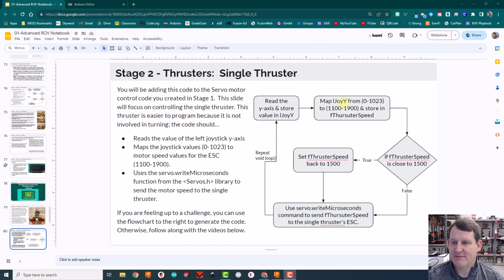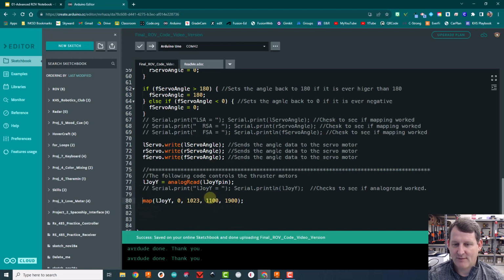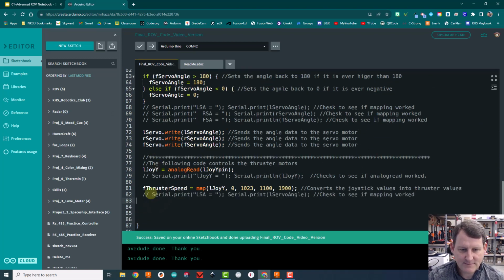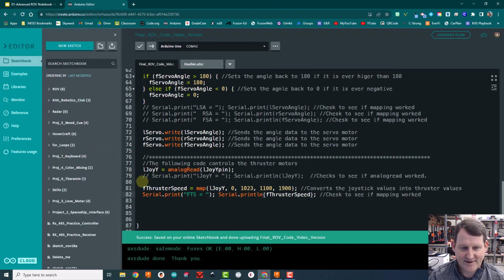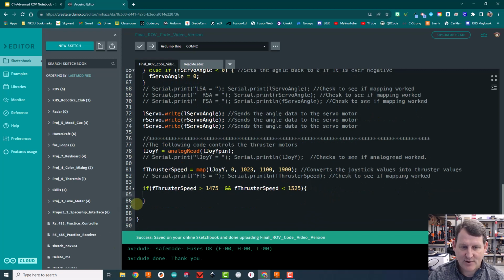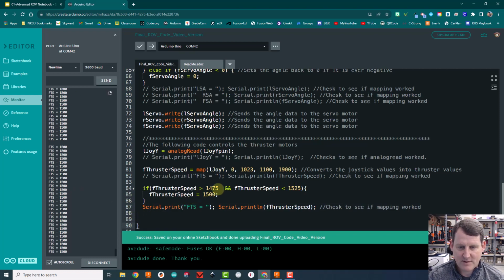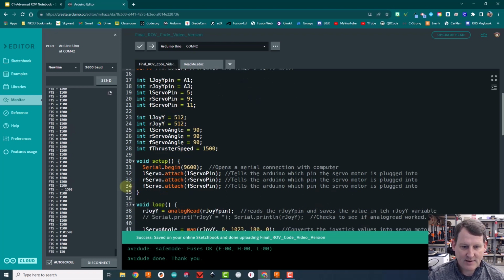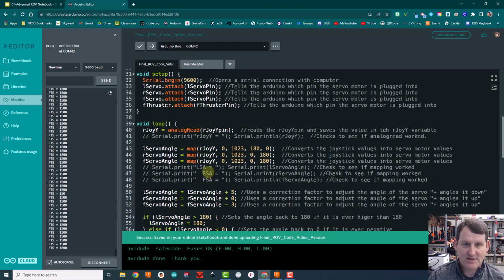ROV Code - Stage 2 (Part 2 of 7)